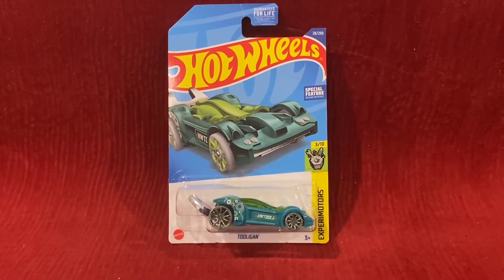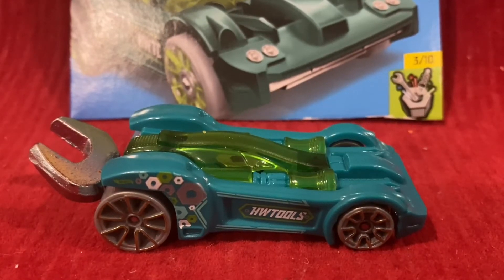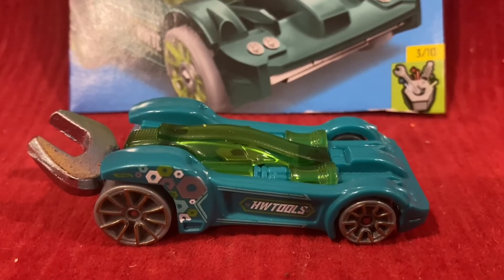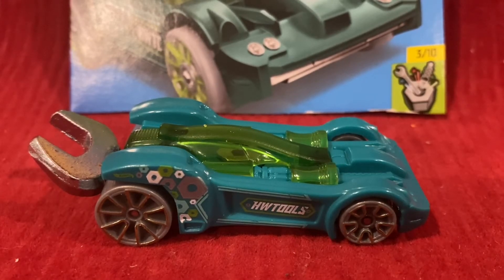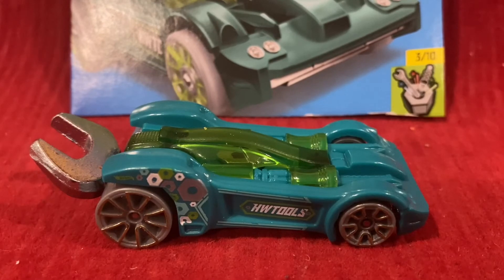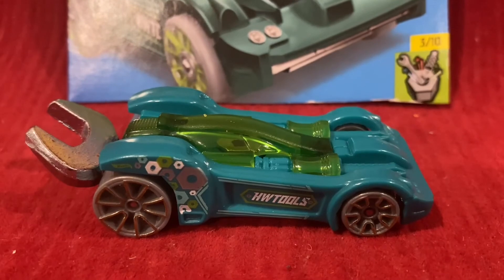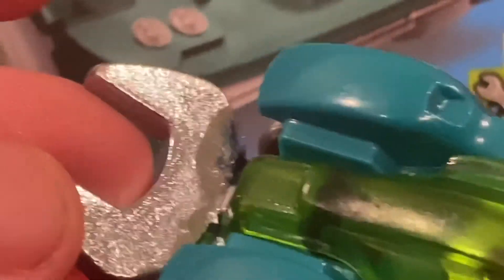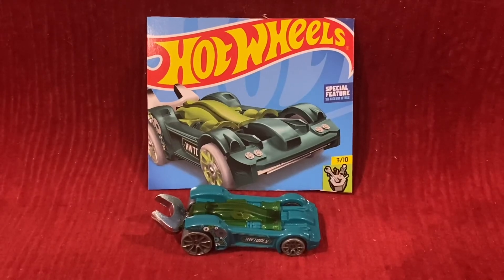Unboxing and Review: Hot Wheels - 🔧Tooligan 🔧 (Experimotors)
Tooligan returns after being absent in 2021. Technically, Speed Driver took Tooligan’s place and I really didn’t approve of￼￼ that. ￼